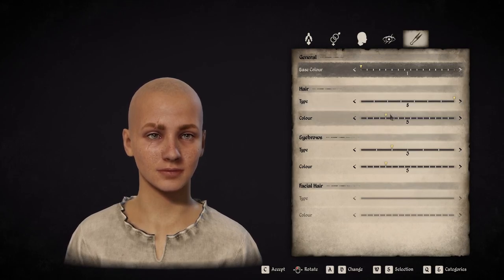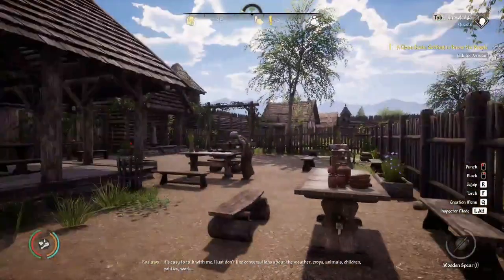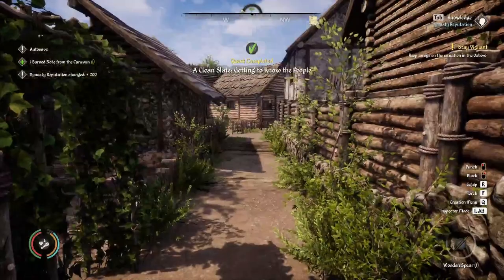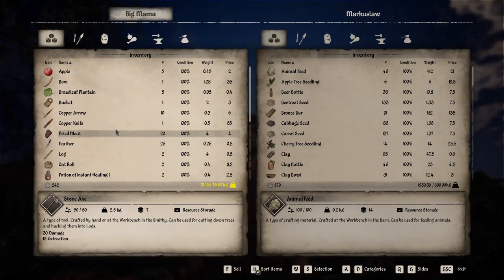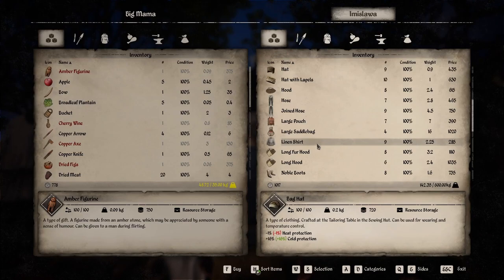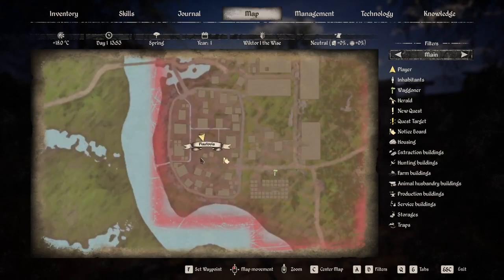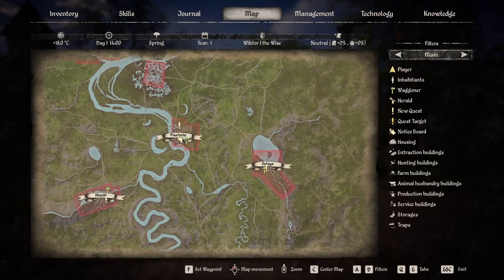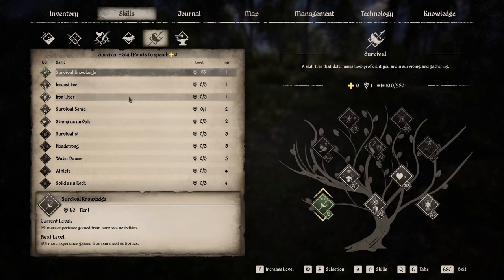Finding the Prefect Location - Oxbow Map - E01 - Medieval Dynasty Let's Play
We dive into the epic world of Medieval Dynasty. Join me as we embark on a quest to build our very own dynasty, construct magnificent houses, and gather resources to enhance our kingdom.

But beware of the bears lurking in the wild! You never know when they're going to shank you in the back.
Together, let's master the art of village building and have a roaring good time.

Your enjoyment and valuable feedback will help me improve at the game.
Help me go from Noob to Victor.
Let's conquer the medieval world together!

This is my Let's Play series with Big Mama.

0:00 Fresh Start in Oxbow Map
2:01 Grabbing Free Gear
2:40 Buying Pouch and Backpack
3:55 Planning Our Route
5:43 Abandoned Building
6:15 The Perfect Spot
7:00 Bear Attack
8:00 Abandoned Camp
8:27 Planning Future Building Placement
9:22 Attacking and Killing the Bear!
12:17 Dying from Falling Tree
12:50 First House Built
13:58 Well Placement for Town Centre